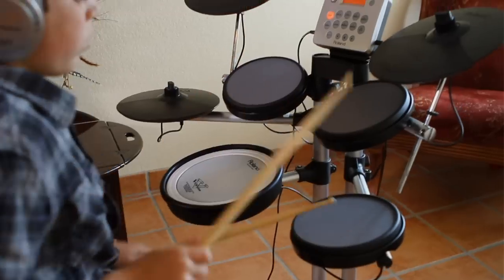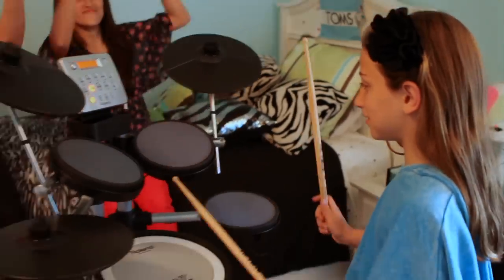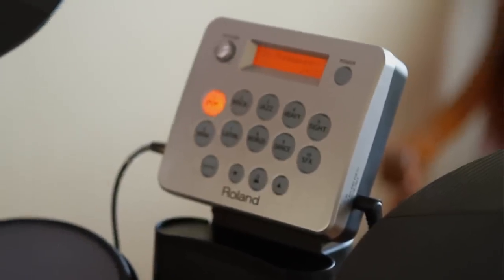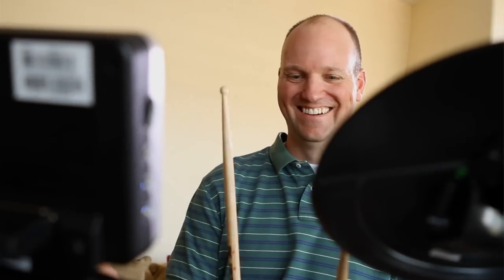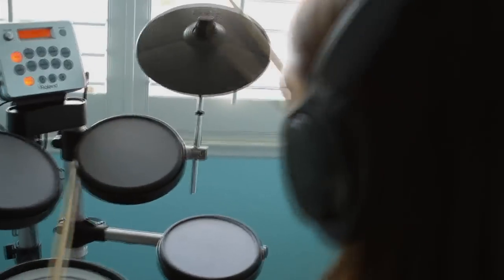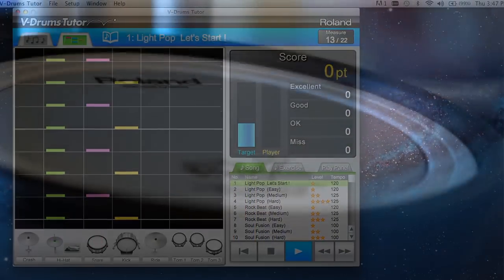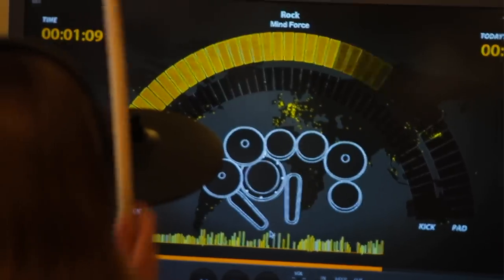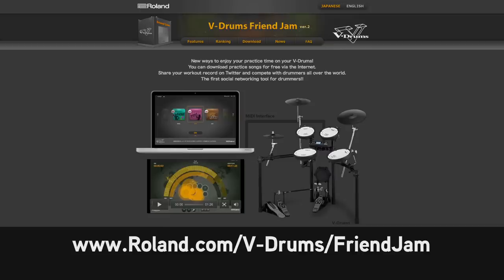Roland HD-3 V-Drums® Lite — Intro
Introducing the Roland HD-3 V-Drums® Lite.